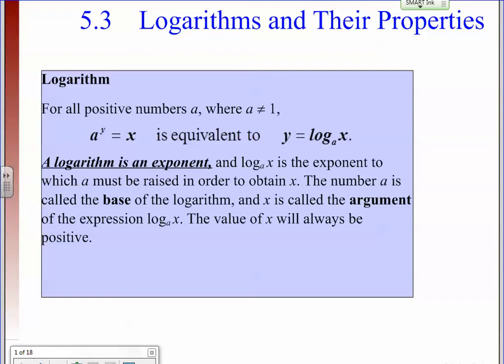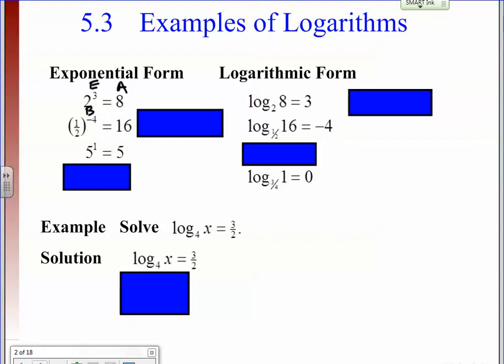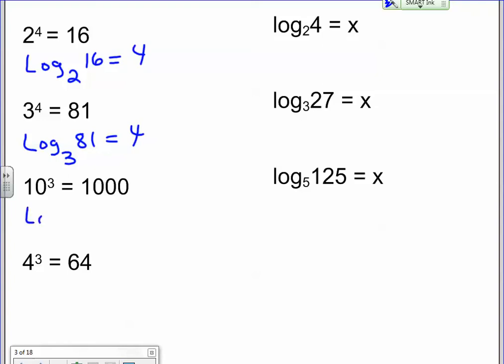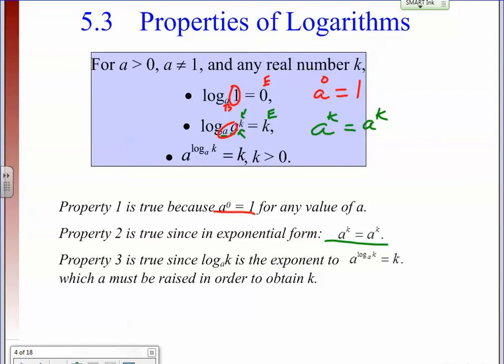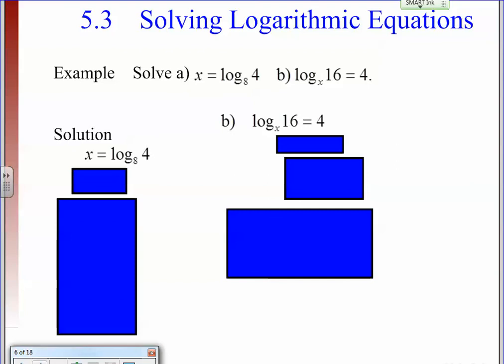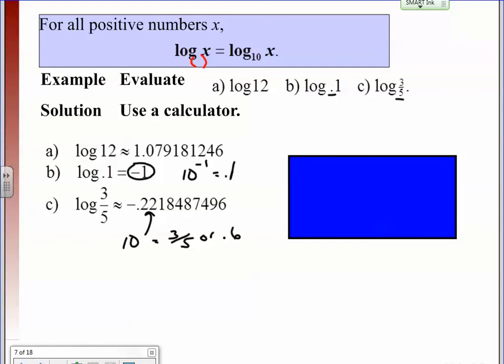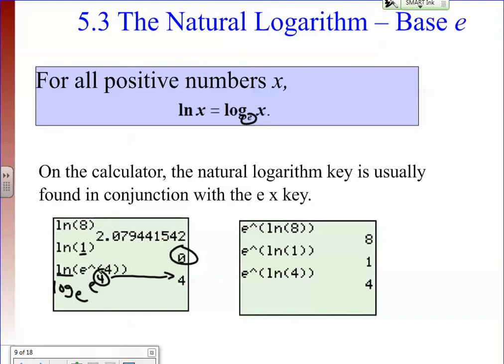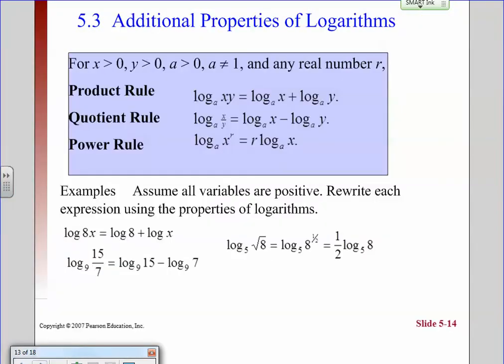Lesson 5 3 part 1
Intro to log properties